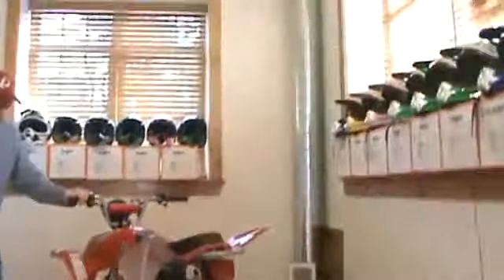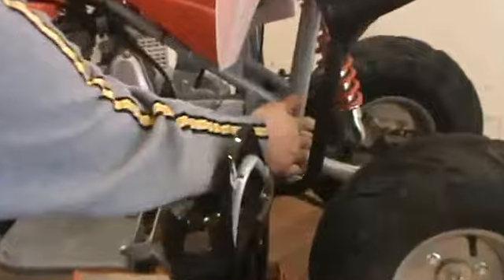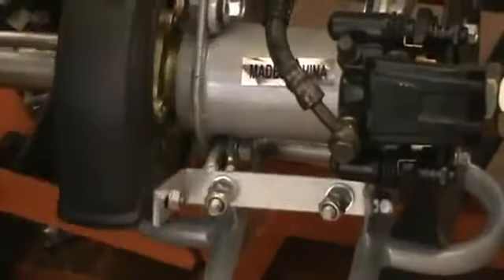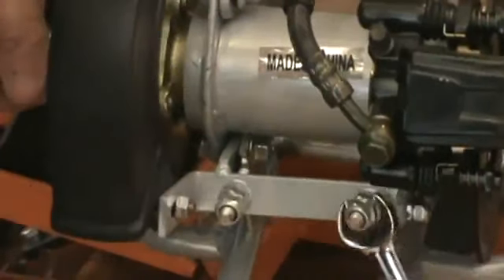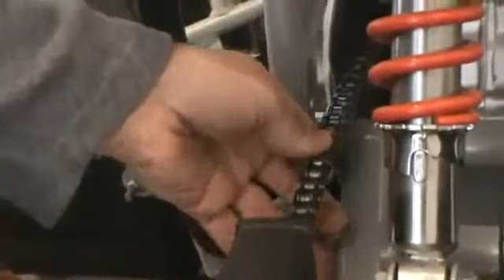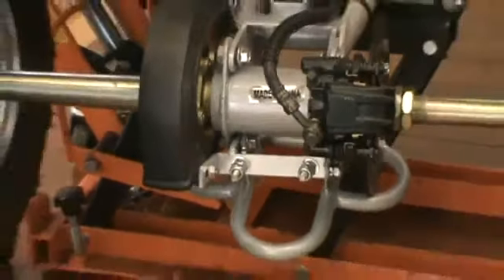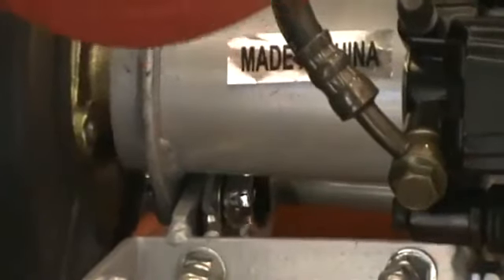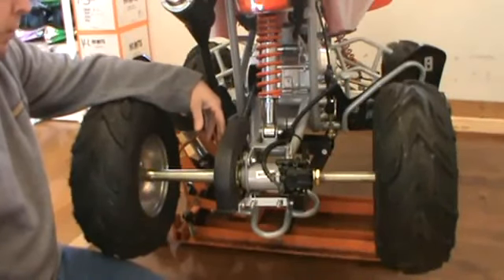ATV CHAIN ADJUSTMENT avi 360p